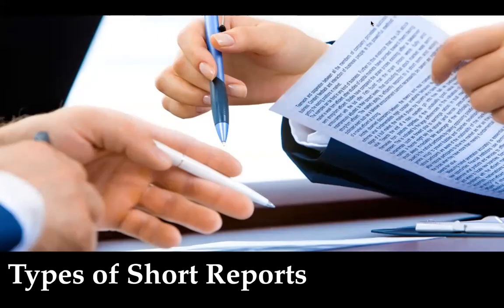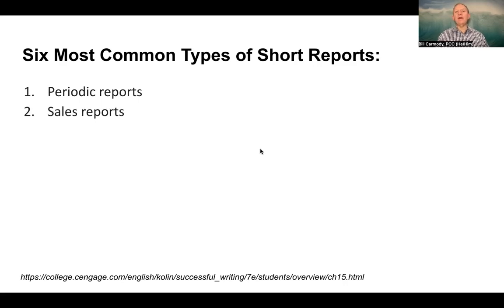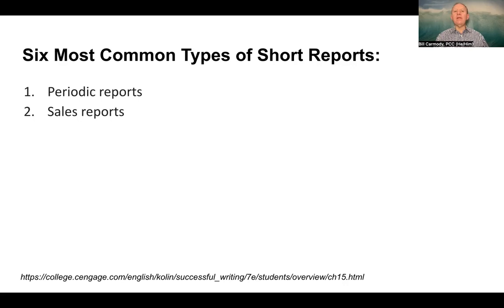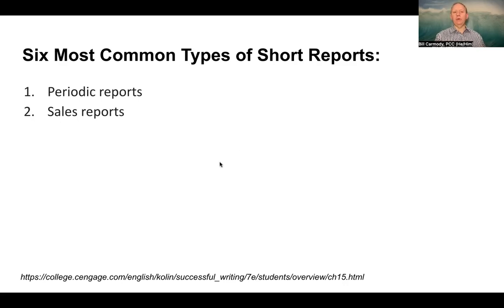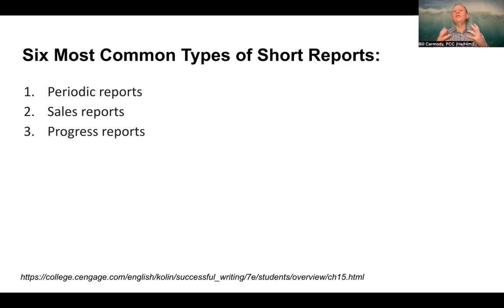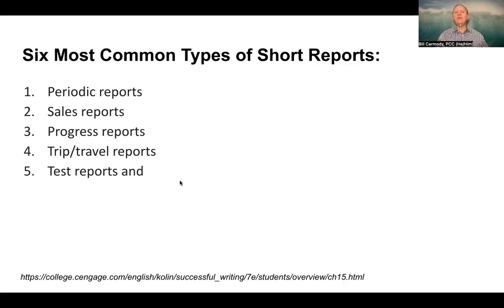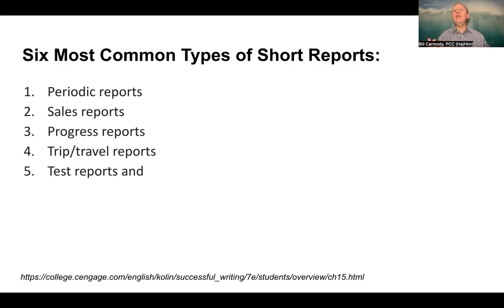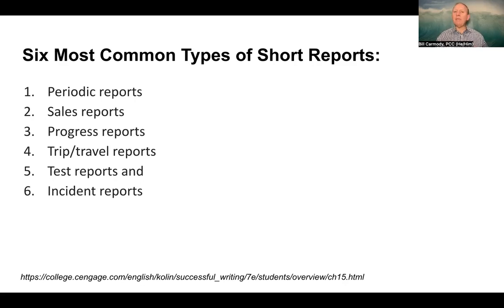Types of Short Reports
In business, there are a few different types of short reports, including:

- Periodic reports
- Sales reports
- Progress reports
- Trip/travel reports
- Test reports and
- Incident reports

Keep in mind that with each of these reports, you are looking to positively impact the business in some way. As you effectively write your report, know that the time you're spending is making the business better in some discernible way.